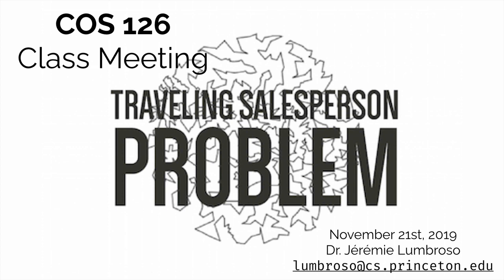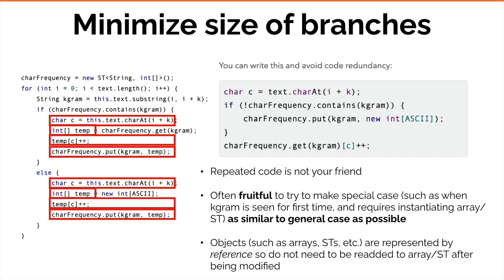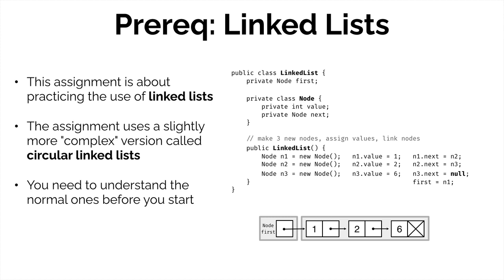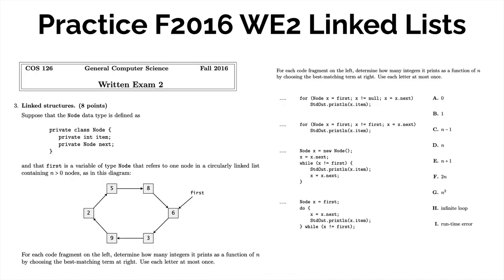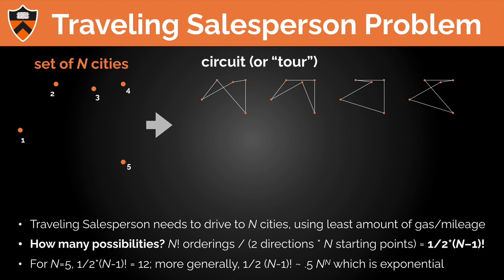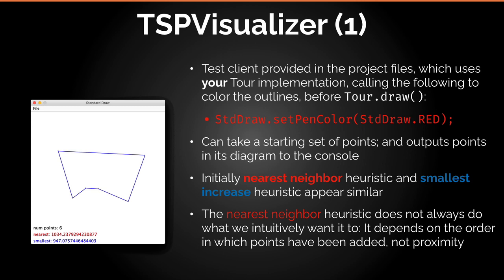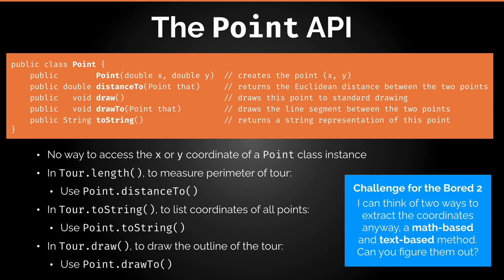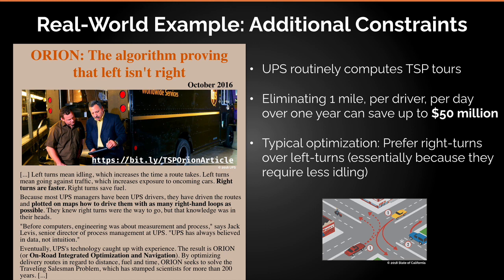Traveling Salesperson Problem assignment — Class Meeting — Fall 2019